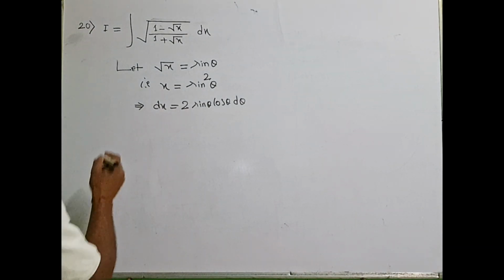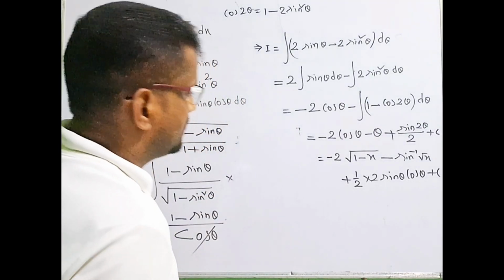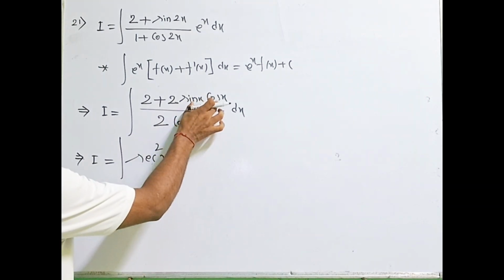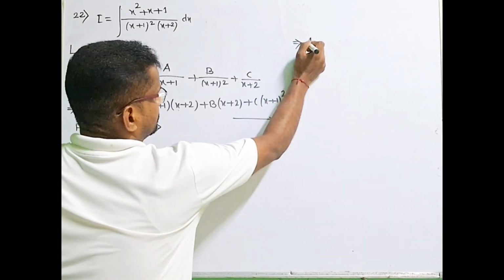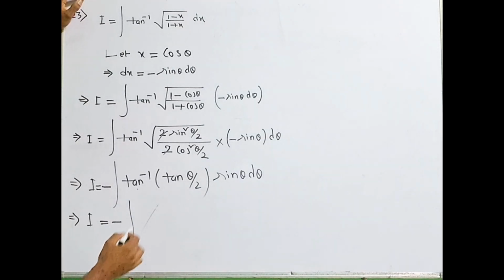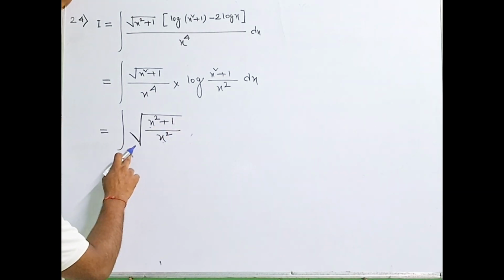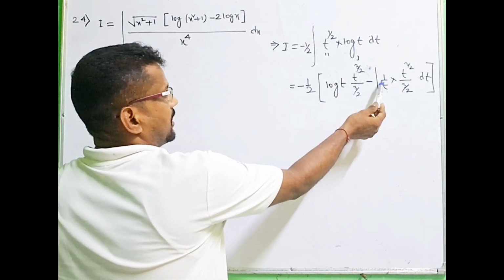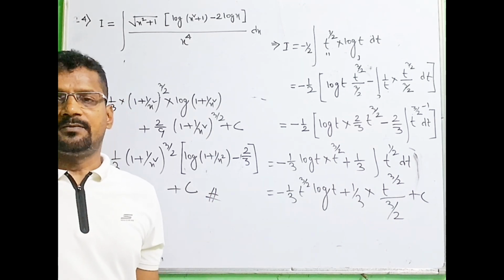Q.20,Q.21,Q.22,Q.23 and Q.24